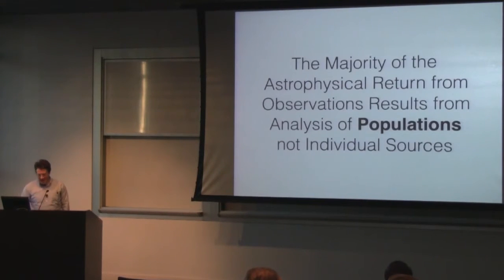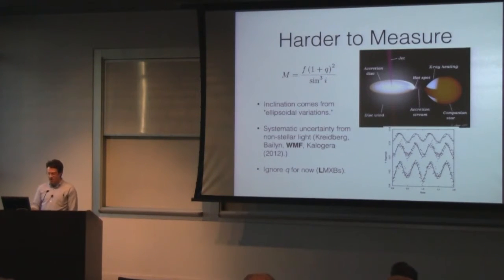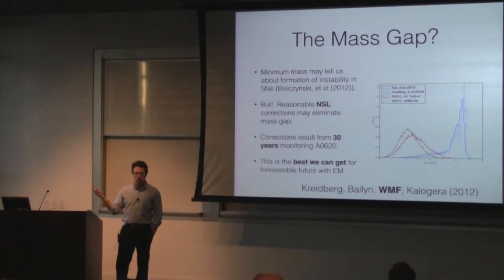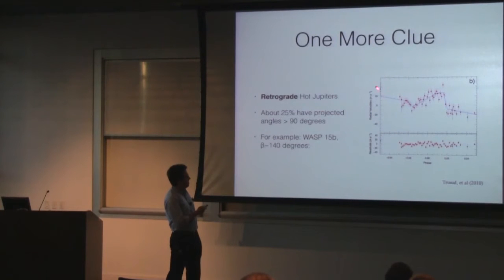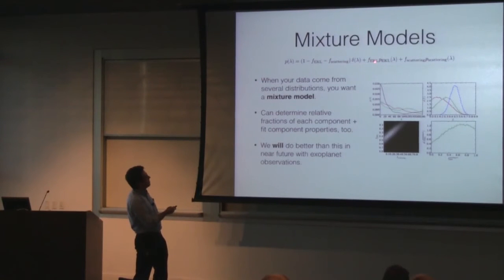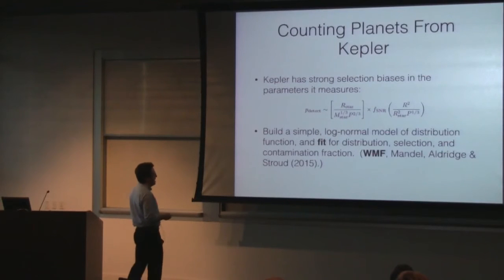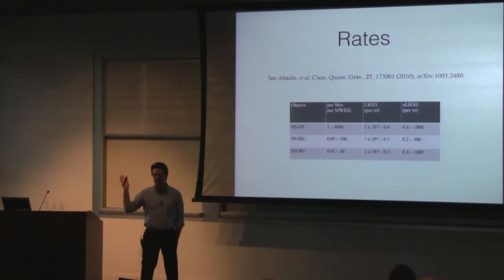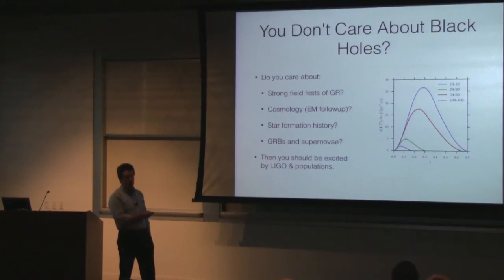CaJAGWR seminar by Will Farr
Caltech, 2016/01/26

Will Farr, University of Birmingham

Population Explosion: Understanding the Populations of Hot Jupiters, Black Holes, Earth-like Exoplanets, and (Eventually) LIGO Sources

It is an exciting time for gravitational wave astronomy. The Advanced LIGO detectors have just finished their first observing run after several years of upgrades. As we move forward into the advanced detector era, much of the astrophysics we hope to extract from the anticipated detections will come from studies of *populations* of compact binary coalescences rather than individual events. This situation is hardly unique in astronomy. In this talk, I will discuss the astrostatistical techniques that I and others have developed to analyse astronomical populations that are subject to observational selection effects, uncertain measurements, and contamination from non-population signals. I will cover examples from populations of hot Jupiters, where this type of analysis can constrain the various proposed formation scenarios for these objects; populations of black-hole X-Ray binaries, where this type of analysis indicates a likely "mass gap" between the lightest black holes and the heaviest neutron stars, possibly constraining the supernova processes that form these objects; populations of exoplanets, where this type of analysis allows us to measure the frequency of Earth-like planets in Earth-like orbits about their Sun-like stars, a crucial parameter informing future exoplanet surveys and a first step to answering the question, "How unique is life on Earth?" I will discuss the application of these techniques in the context of the future of Advanced LIGO, where we eventually hope to collect a population of compact binary inspiral signals. Population analysis of these signals can reveal information about the end-stages of massive binary stellar evolution, the mechanisms underlying supernova explosions, dynamical conditions in dense stellar environments, and possibly tests of strong-field gravity.